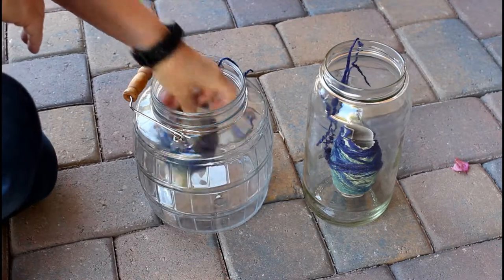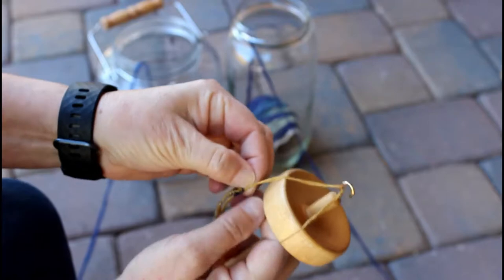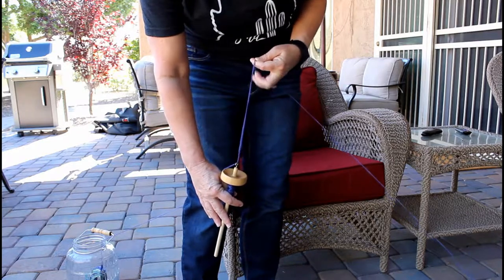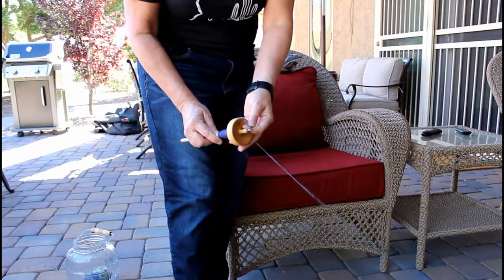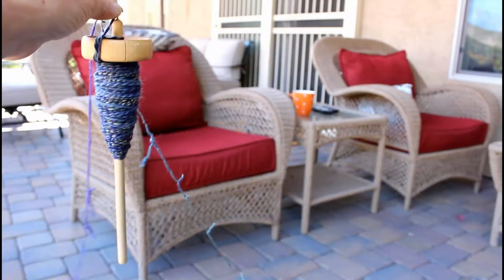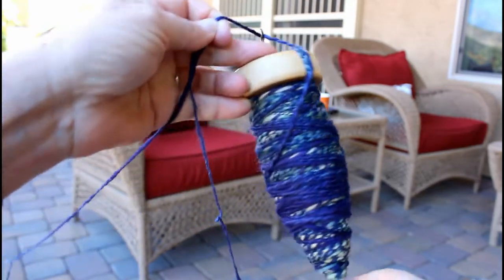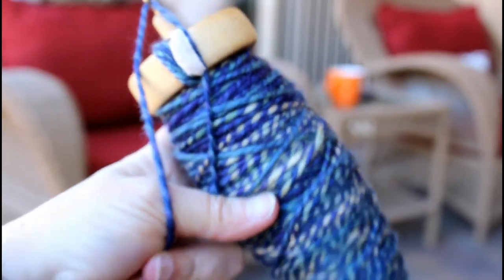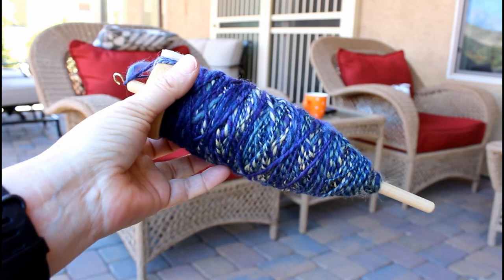Spin on the Drop Spindle - Video 10 Plying on the Spindle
Learn the tricks and tips to make plying 2 singles together on the spindle a breeze